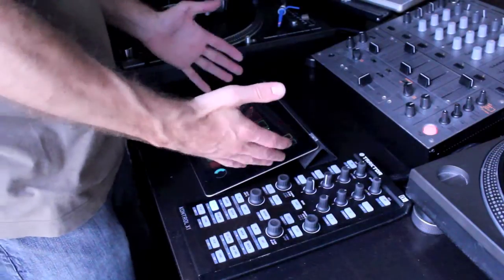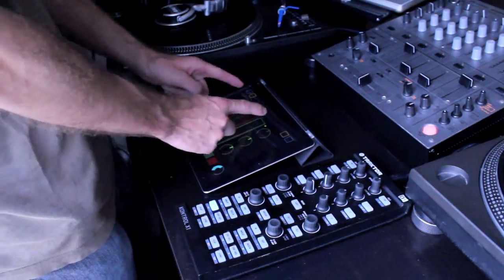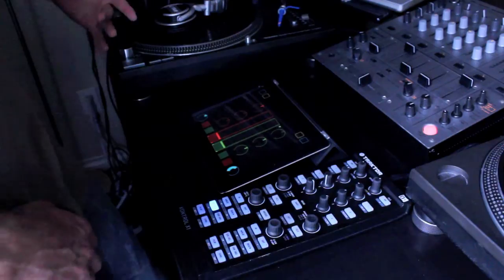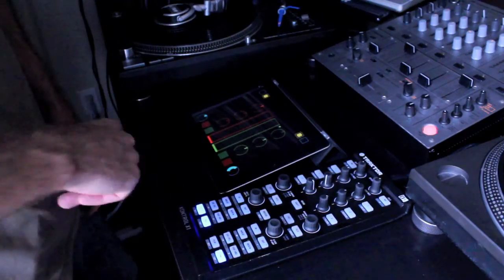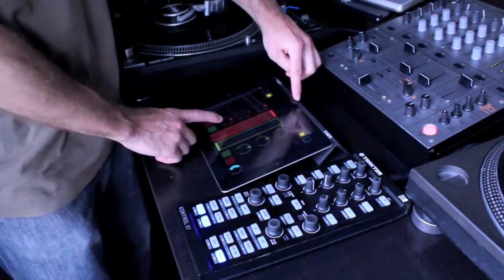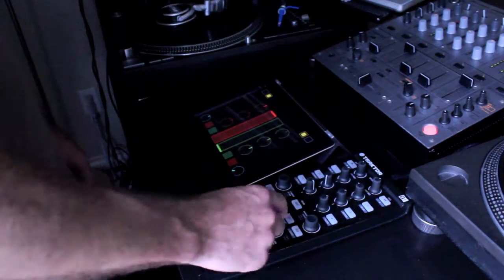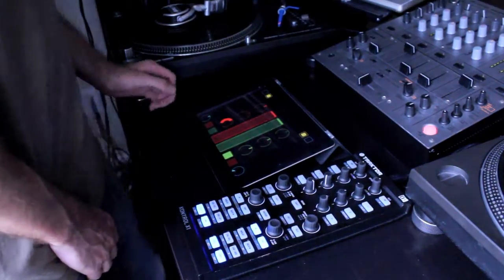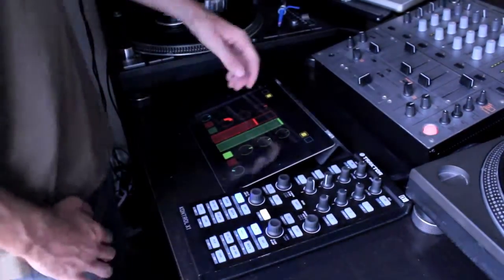Touch OSC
Recently got myself an iPad and thought I'd show you how you can use it to control Traktor alongside the Kontrol X1 in it's simplest form using Touch OSC.